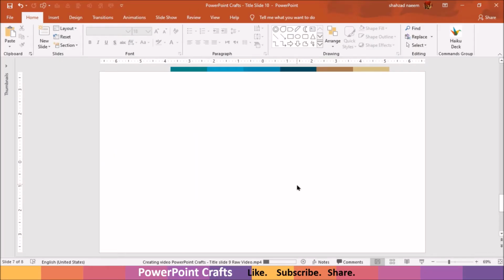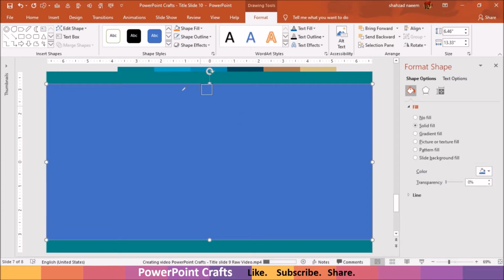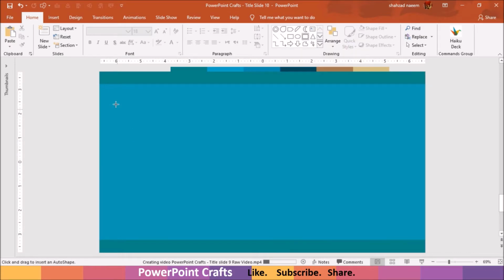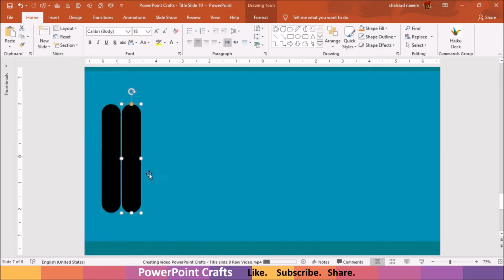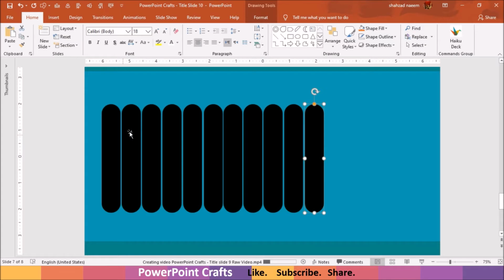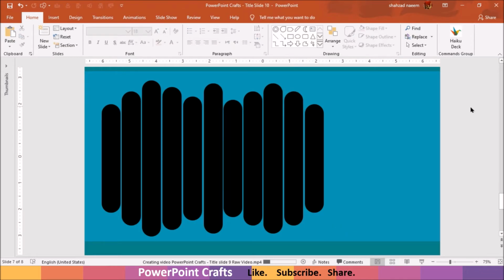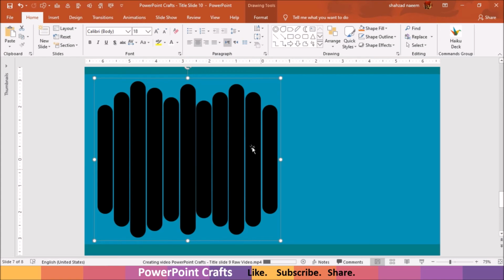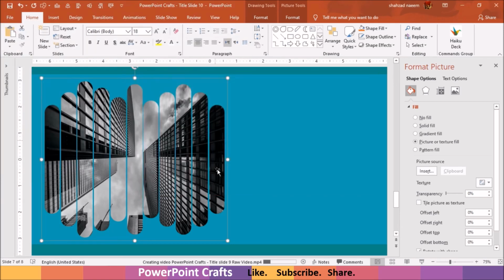Creative Powerpoint Presentation Slide Idea - PowerPoint Crafts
Hello friends,

In this video I am going to show you how you can make this creative, beautiful, amazing presentation slide in PowerPoint effortlessly. I have explained about how to use the PowerPoint shapes and picture to create this stunning presentation slide to impress your audience. If you like this PowerPointTutorial please let me know in comment section.